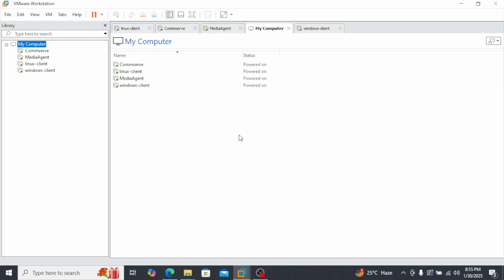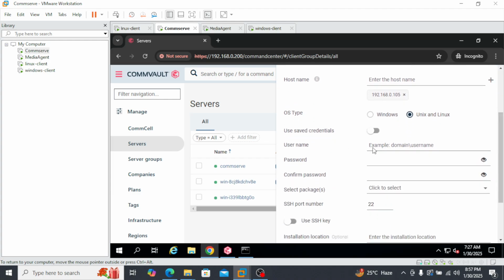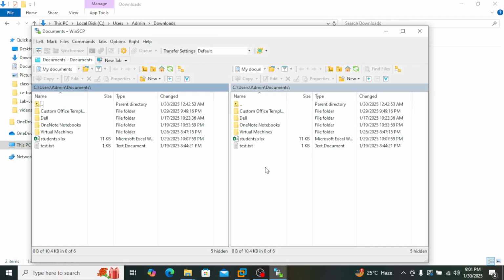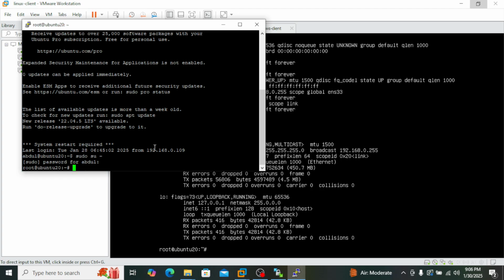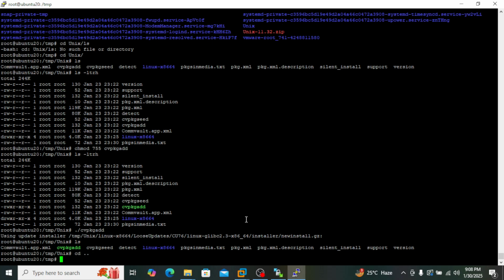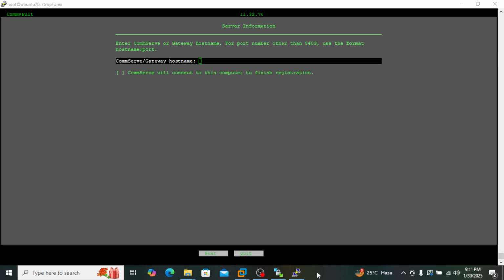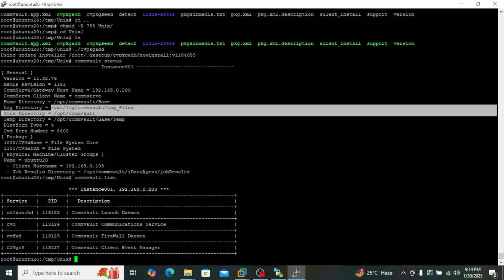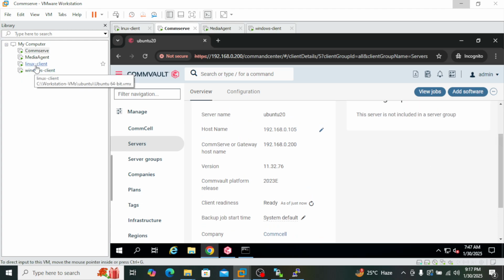11 install linux Filesystem Agent